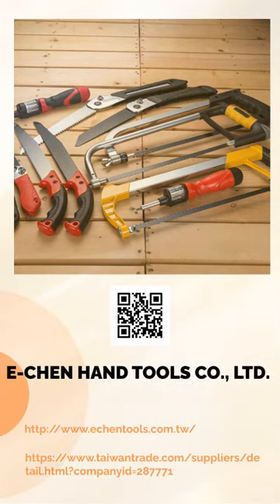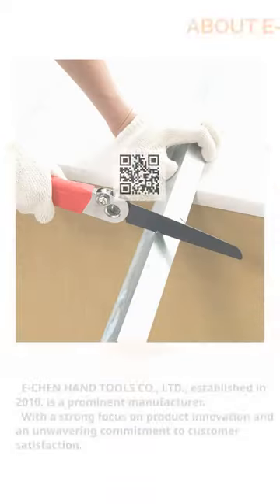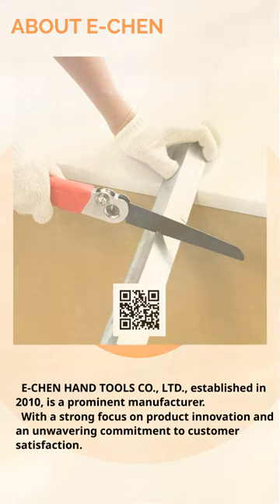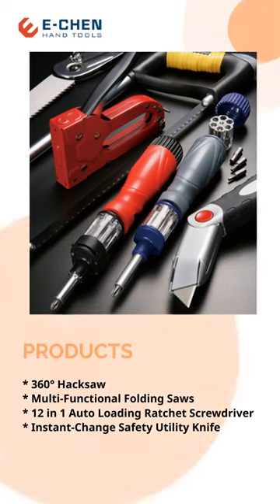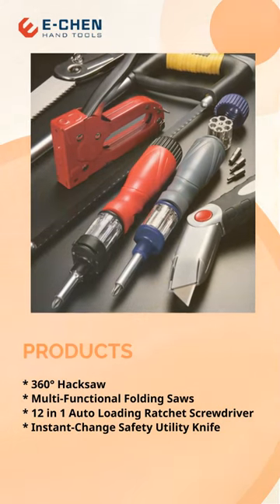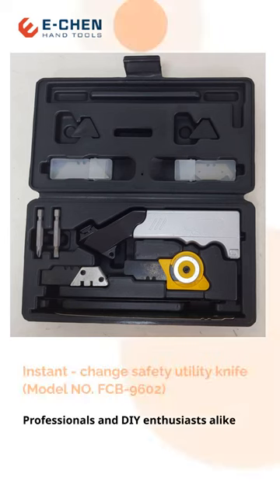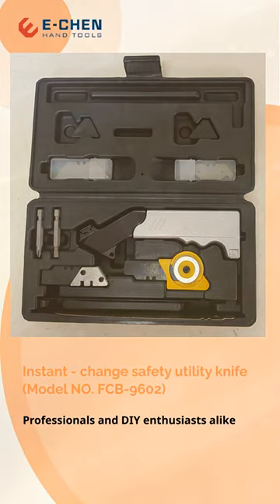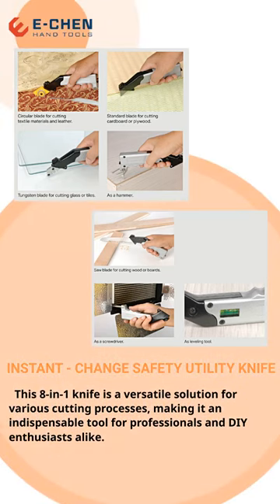| E-CHEN HAND TOOLS CO., LTD. | Instant - change safety utility knife Model No. FCB-9602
Instant - change safety utility knife
(Model NO. FCB-9602)
 | E-CHEN HAND TOOLS CO., LTD. |

E-CHEN HAND TOOLS CO., LTD., established in 2010, is a prominent manufacturer.
With a strong focus on product innovation and an unwavering commitment to customer satisfaction.
We offer a wide range of tools to meet various needs. From multi-functional folding saws to hacksaws, screwdrivers, and DIY tools, our product catalog boasts versatility and durability.

00:00:06 ABOUT E-CHEN E-CHEN HAND TOOLS CO., LTD., established in 2010, is a prominent manufacturer. With a strong focus on product innovation and an unwavering commitment to customer satisfaction.
00:00:15 PRODUCTS * 360° Hacksaw * Multi-Functional Folding Saws * 12 in 1 Auto Loading Ratchet Screwdriver * Instant-Change Safety Utility Knife
00:00:25 Instant - change safety utility knife (Model NO. FCB-9602) Professionals and DIY enthusiasts alike
00:00:32 This 8-in-1 knife is a versatile solution for various cutting processes, making it an indispensable tool for professionals and DIY enthusiasts alike.
00:00:43 8-in-1 knife also boasts additional features that set it apart from the competition. Its multi-functionality allows for precise cuts in wood, fabric, carpet, linoleum, plastic, glass, tiles, metal, and more.
00:00:51 Don't miss out!